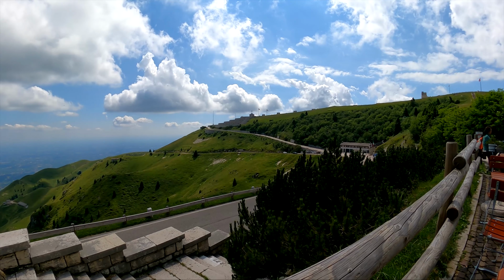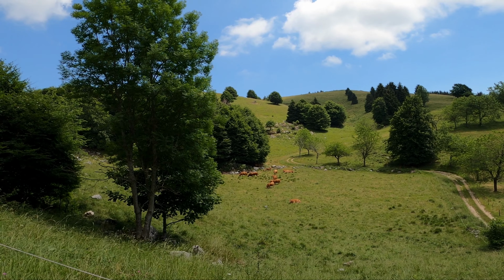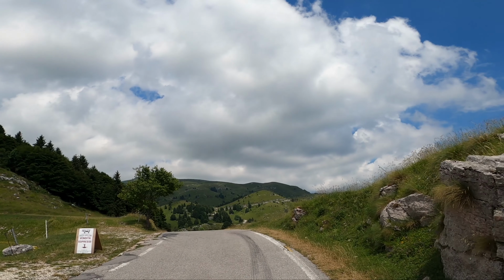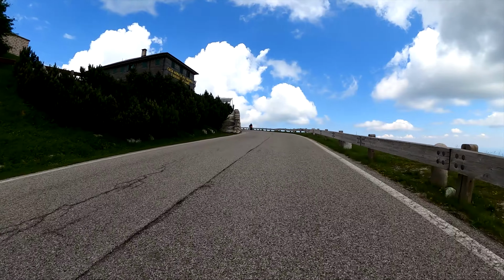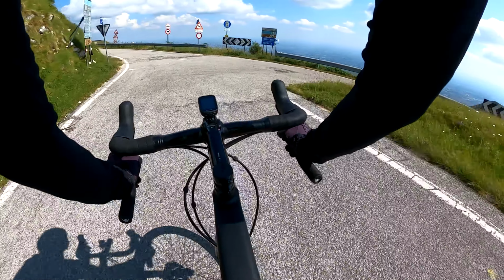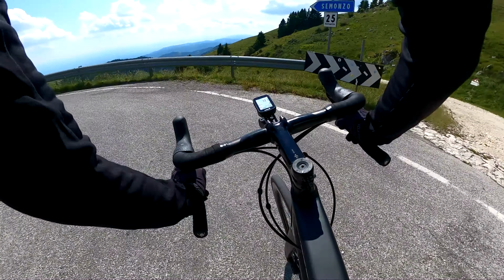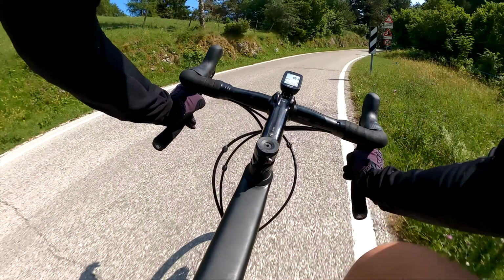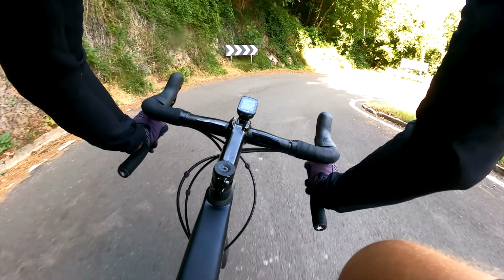Monte Grappa from Semonzo Epic Venetian Climb Treviso Italy Bassano del Grappa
So I went to the Grappa Area to shoot a video of one of my most favourite climbs.

Monte Grappa

Camera: Gopro Hero 9/8 Black Shot in 5K/4K / + Gopro9 Media mod + Lens Mod + Rhode Smartlav Microphone

Votec VRC Pro (ultegra setup)
Pancho Rush wheels 2020
DT-Swiss 240S Freehub 2020
Sapim Spokes
Selle Italia Saddle
Cube velox shoes or diadora custom made shoes
Assos bib shorts
FOX Gloves
Giro Helios Spherical Helmet
Bollé Glasses
JBL Headphones
Rhode Smartlav Microphone

Gopro Hero 9 Media and Lens Mod

KMC Goldchain
Recon Titanium CRO-MO Kassette 11-32
EVOC Backpack

Timestamps:
00:00-00:23 Intro

0023-00:38 Greeting
00:38-01:17 bike check VOTEC VRC Pro Pancho Rush wheels and DT-Swiss 240 Freehub
01:17-01:24 Mediterranian Sea View From Monte Grappa
01:24-02:04 History and Geography of Monte Grappa
02:04-02:10 Military Monument on Monte Grappa for World War 1
02:10-02:38 Cyclists, Paragliders and Hangliders on Monte Grappa
02:38-03:13 Description of what to expect on your climb on Monte Grappa from Semonzo
03:13-03:39 Road shape, World War 1 Trenches, view of the venetian Plateau
03:39-04:15 more Information on 1.000 m over sea level at Campocroce or before :)
04:15-04:36 Campocroce donkeys and cows on Monte Grappa
04:36-06:12 More Information about traffic, wind, and the Grappa area
06:12-06:56 EPIC view and Arrival at Rifugio Cima Grappa
06:56-14:14 Descending Down Monte Grappa with the narrow bends